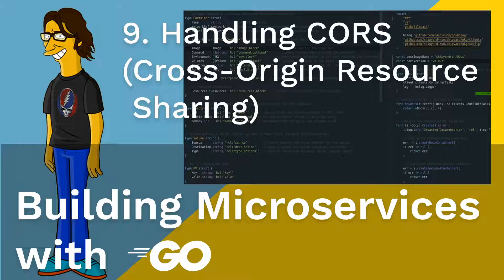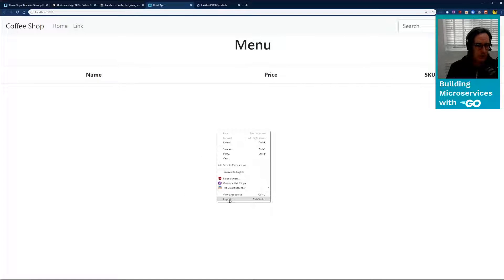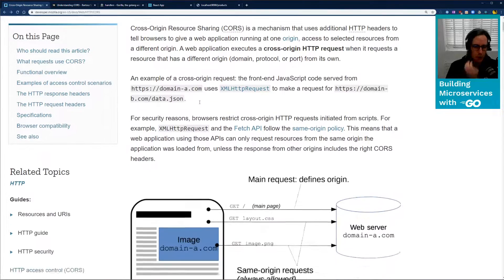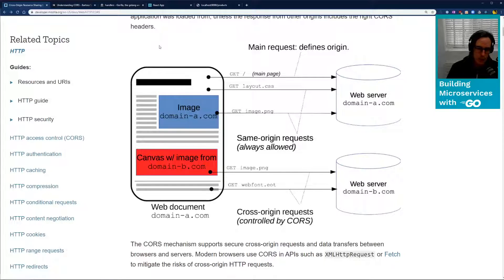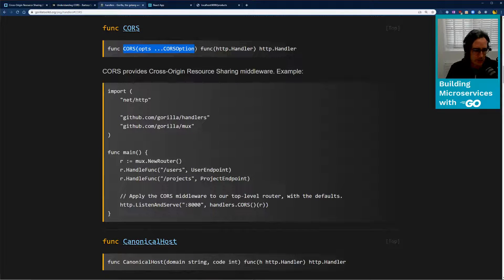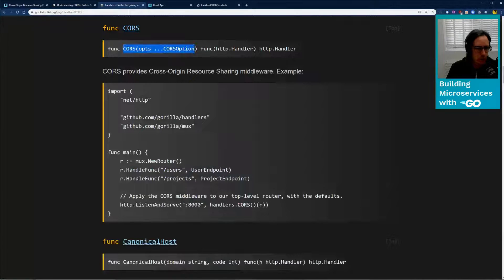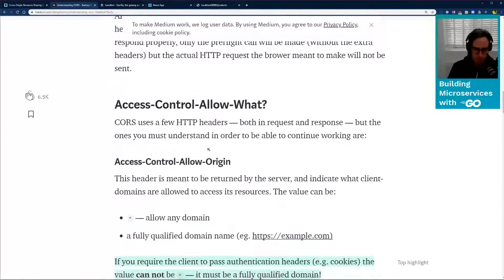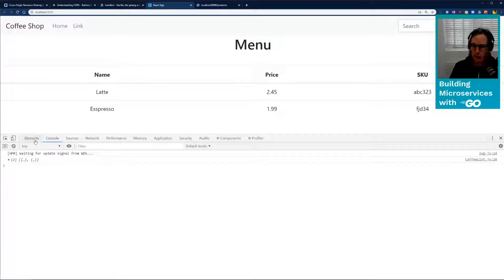Building Microservices with Go: 9 CORS (Cross-Origin Resource Sharing)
Weekly live stream which teaches how to build Microservices using the Go programming language.

Apologies with the quality of this video, I am having some problems with the new YouTube Creator Studio. Will fix the quality as soon as I can in the classic version.

In this episode we are going to take a look at CORS (Cross-Origin Resource Sharing). CORS is a security feature built into web browsers which restricts upstream requests to sites on different domains. We look at a typical example of a React website on one domain calling a back end API, see the impact of CORS and how to solve it.

Contents:
CORS Mozilla web docs:

Series Content:
Over the weeks we will look at the following topics, teaching you everything you need to know regarding building microservices with the go programming language:
- Introduction to microservices
- RESTFul microservices
- gRPC microservices
- Packaging applications with Docker
- Testing microservice
- Continuous Delivery
- Observability
- Using Kubernetes
- Debugging
- Security
- Asynchronous microservices
- Caching
- Microservice reliability using a Service Mesh